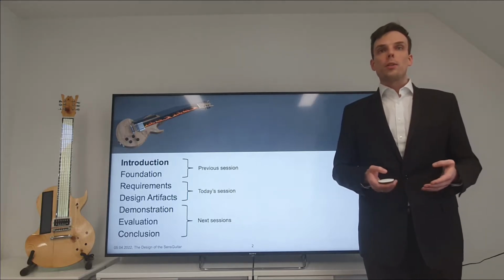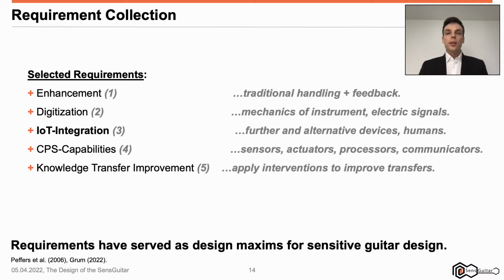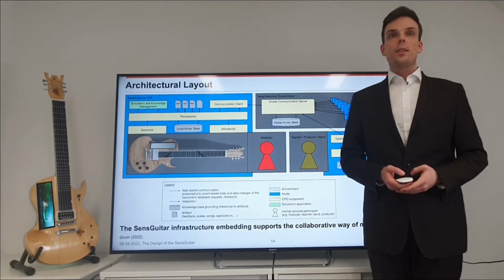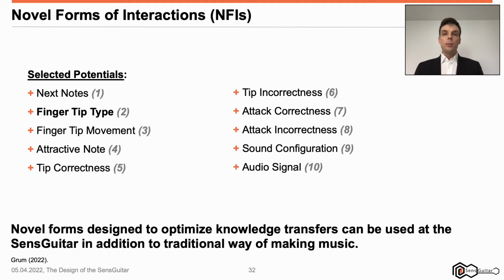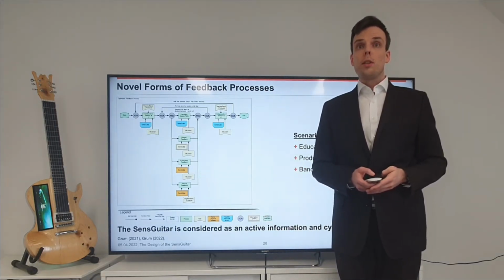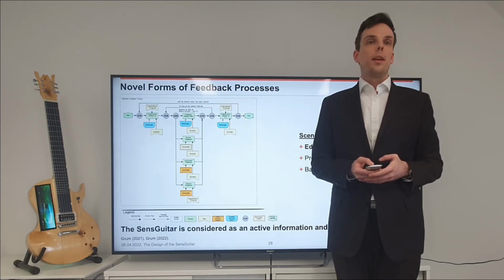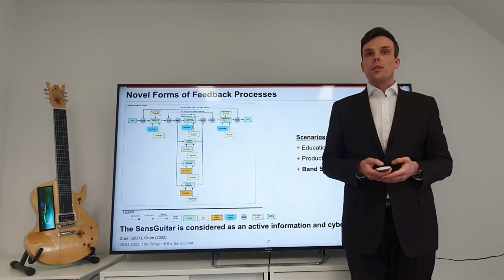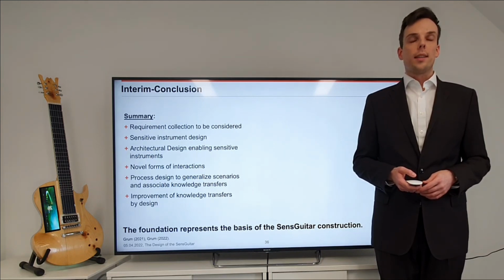Presentation of the Design of the SensGuitar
This presentation shows the design of the SensGuitar and is part of a series of presentations.

The SensGuitar is the world's first cyber-physical musical instrument as a guitar that intelligently adapts to your sensitivities. In addition to traditional guitar components, the SensGuitar offers two types of displays, different types of computers, numerous sensors, 13 audio ports (input and output), many applications, and it can be built and configured by yourself.

00:00 Welcome
00:34 Session Overview
02:04 Today's Agenda
02:31 Recap
04:16 Requirements
07:25 Sensitive Instrument Design
11:08 Architectural Design
15:39 Novel Forms of Interactions
20:22 Novel Process Design
23:34 - Education Scenario
27:18 - Production Scenario
31:18 - Band Scenario
36:16 Interim-Conclusion and Summary
37:19 Meeting next?

With the Kickstarter campaign, we intend to (1) incorporate community feedback into the development of the next version and (2) release the open-source components.

Please take a look at the web pages.